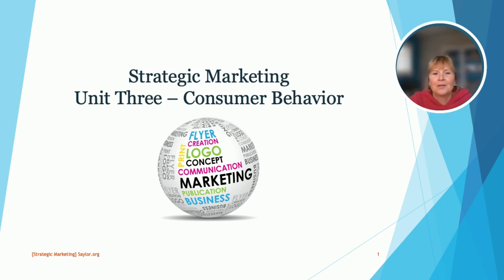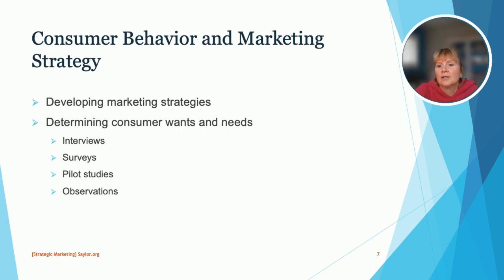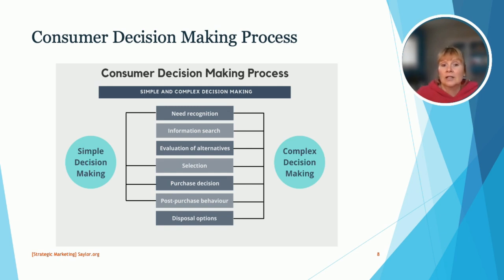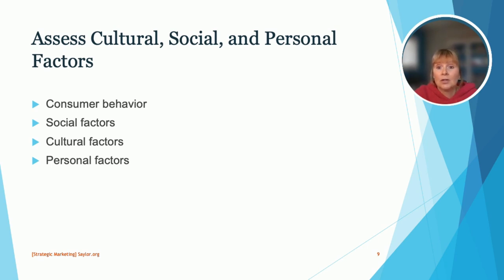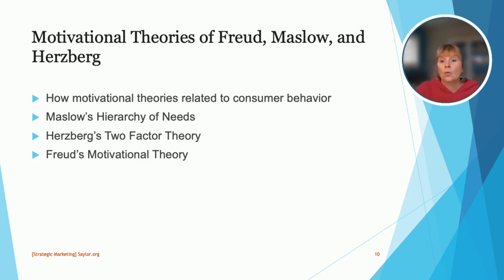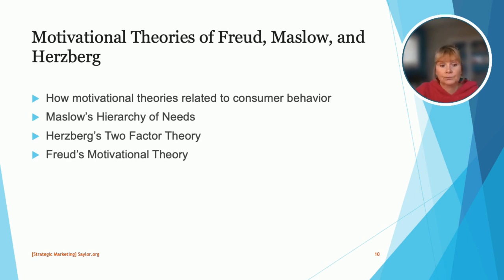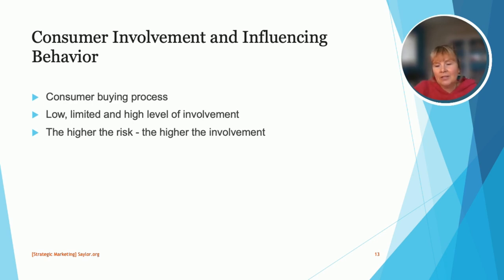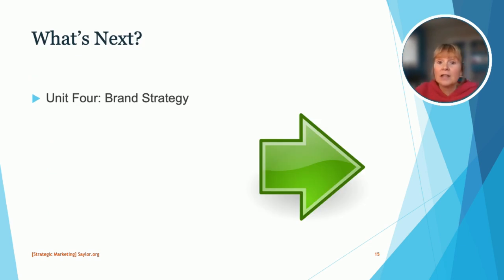Consumer Behavior | Strategic Marketing- Unit 3